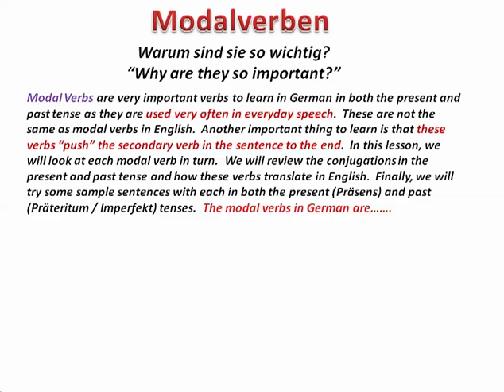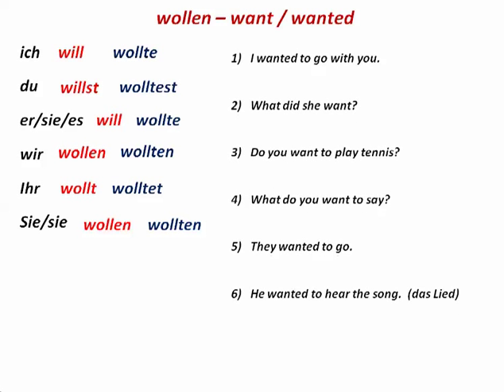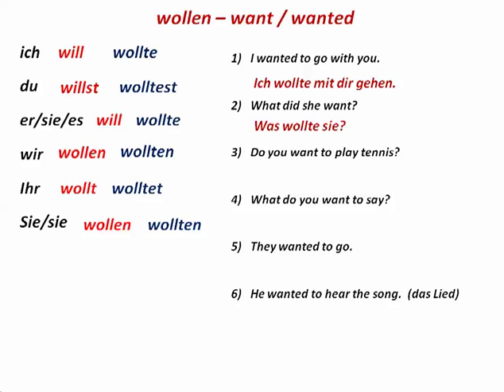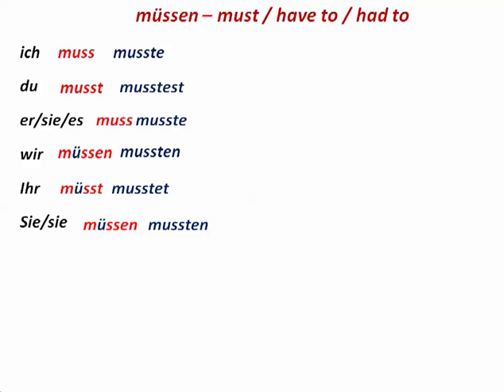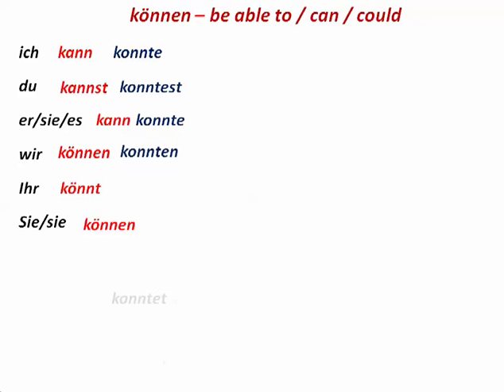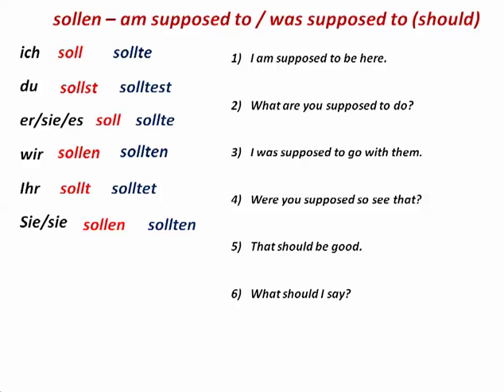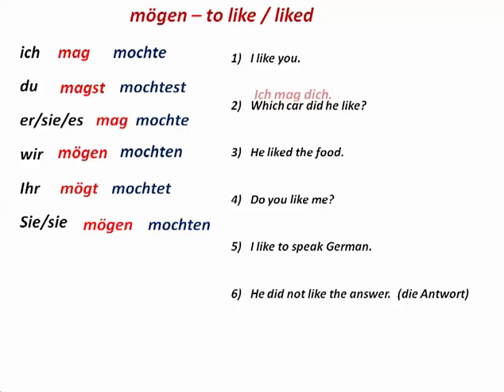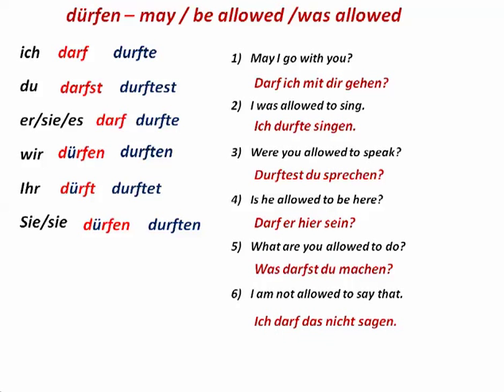Modal verbs explained - Herr Wallace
My explanation for the use of modal verbs in the present and past tenses